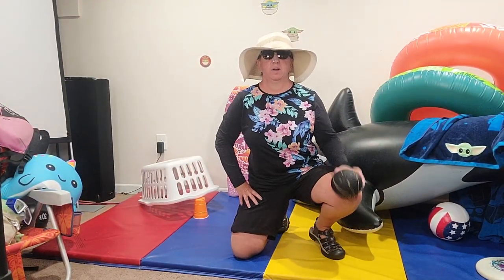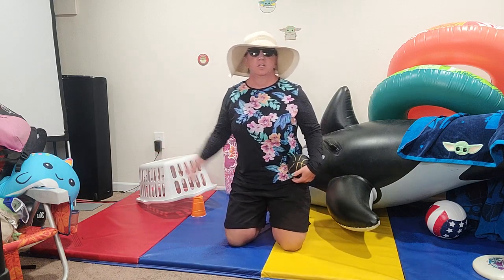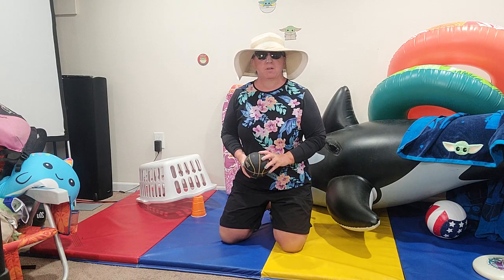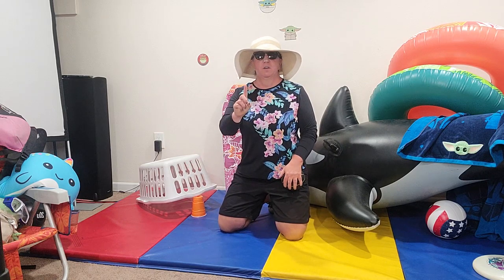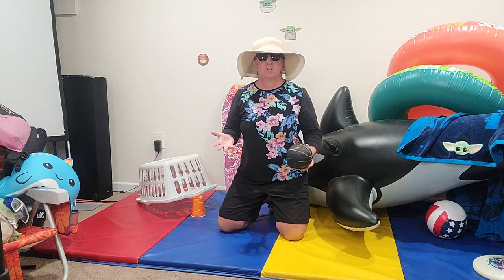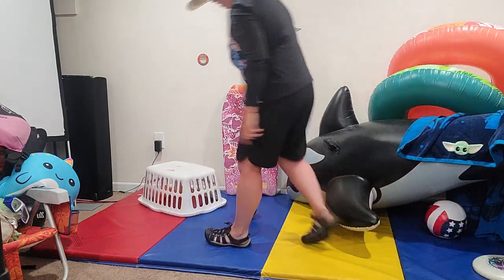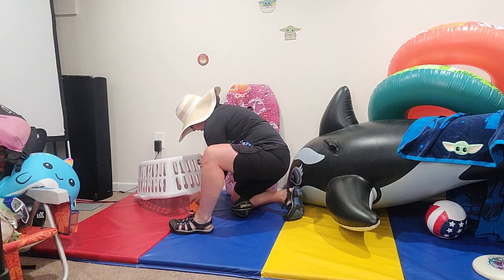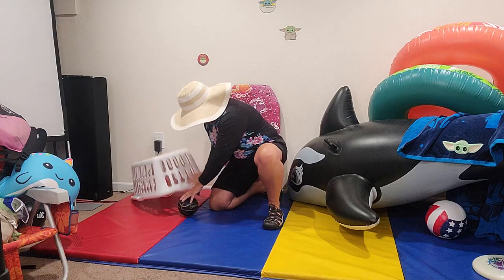Mouse Trap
Use a basket to trap a cup (or water bottle) and a ball.  One point for trapping the cup (or water bottle).  One point for trapping the ball.  FIVE POINTS if you can trap the bottle and the ball.